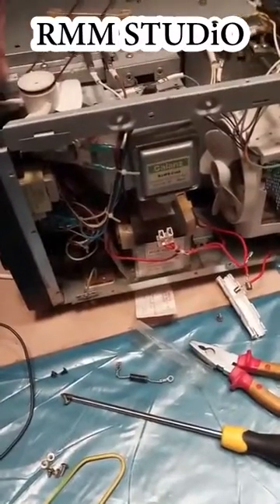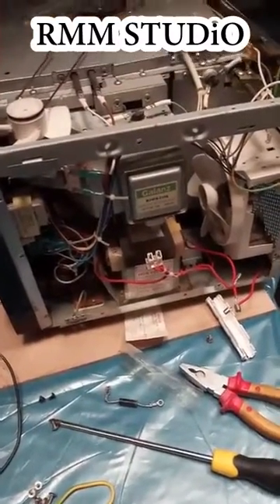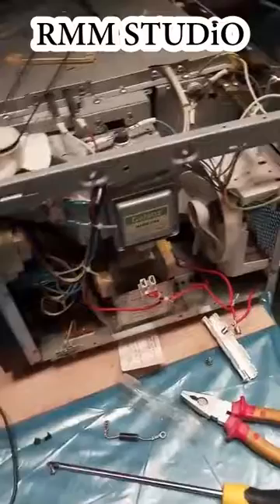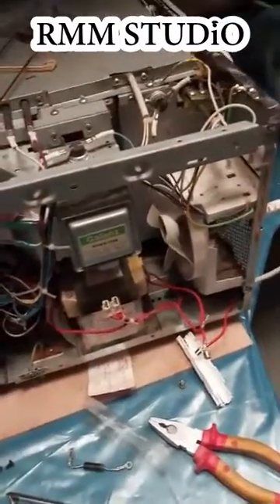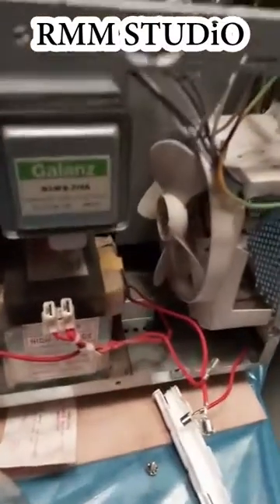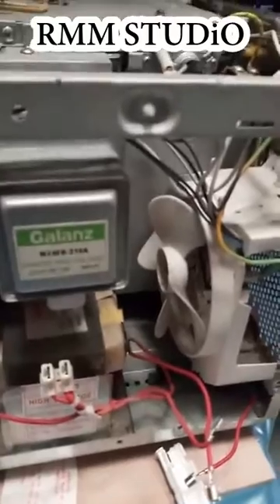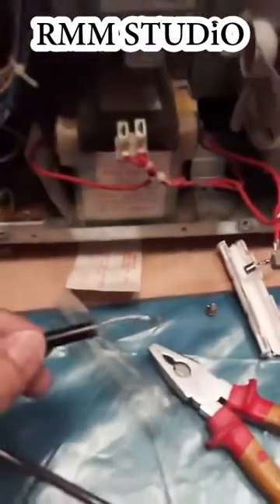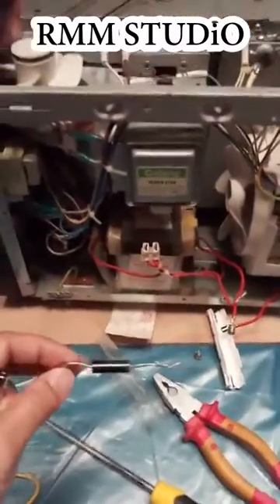Microwave Oven - Heat not working - Solved!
Problem: Heat not working
Replacement: Crystal fuse 5kv / 0.75A (Amperes)
Location found: from Power supply going to Capacitor in between.
Start the Issue: The Microwave oven is turn on while the door is open for a long time and unplug.
I bought 1 pack/10 pcs.